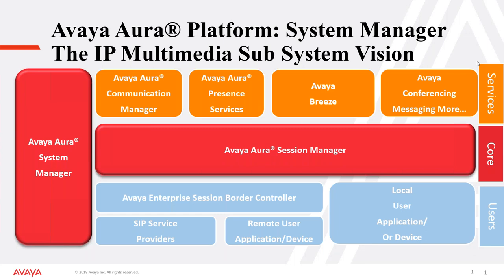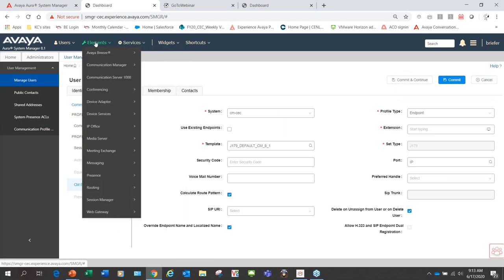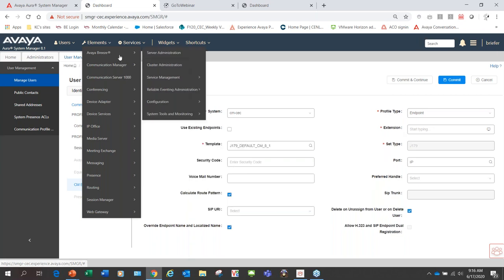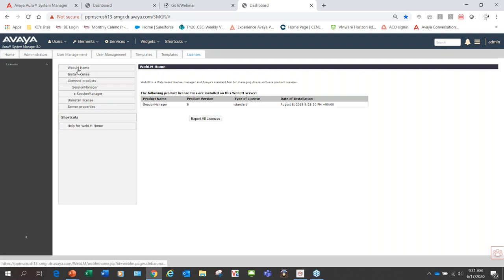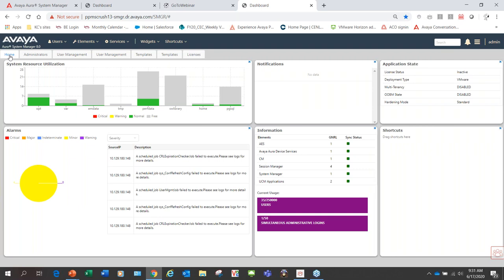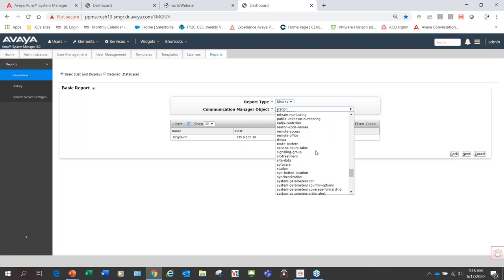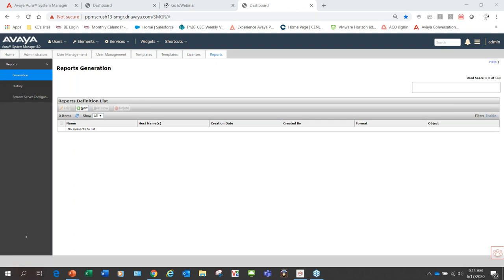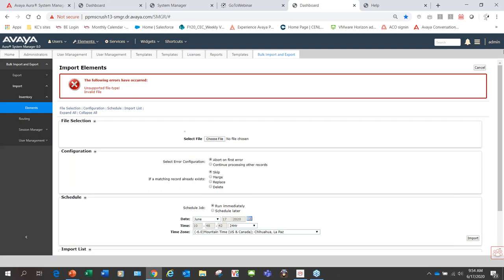Avaya System Manager – Beginner User Experience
This webinar is for Beginner User Experience. During this time you will learn about:
o   User Management (i.e. creating/updating/deleting SIP accounts)
o   SMGR 8.x’s Dashboard
o   Session Manager \ Dashboard
o   Session Manager \ System Status \ User Registrations
o   Call flows (SIP account match w/sequencing vs NRP)
o   What is E164 and why standardize around it
o   Building/using CM templates